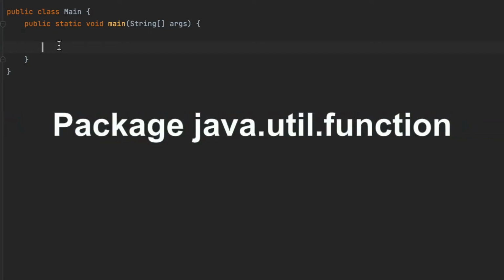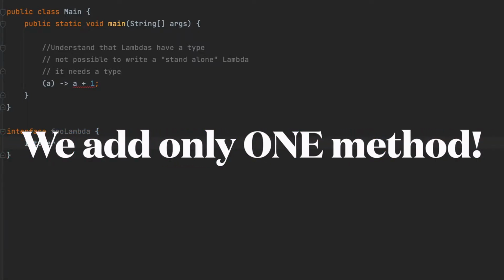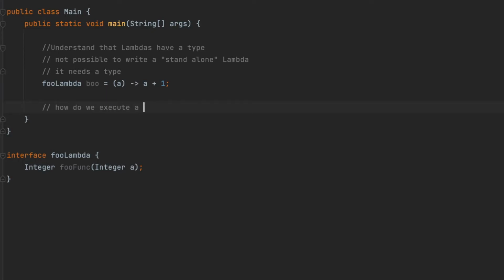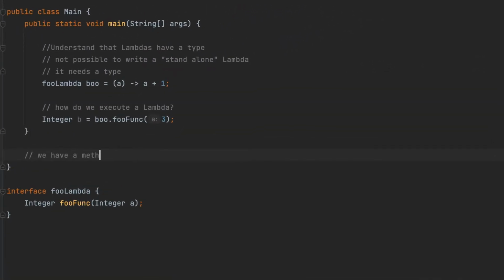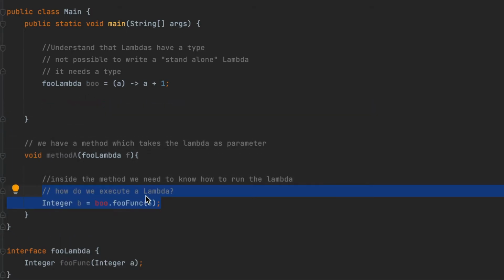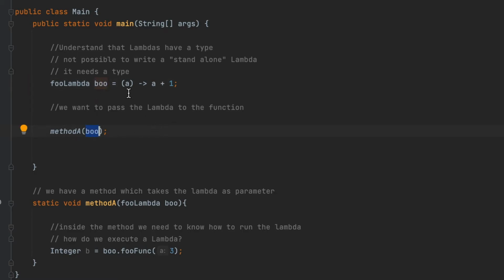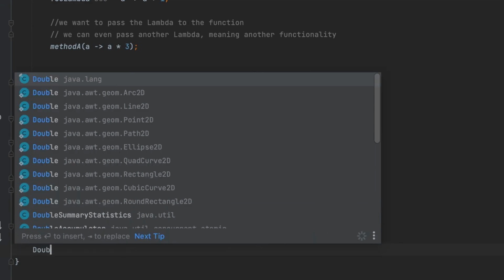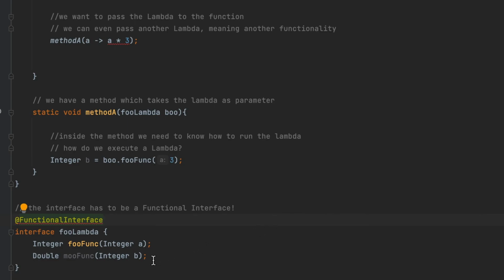[2021 Sept. Tutorial], Deeply Understand Lambda Functions in Java.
Functional Programming in Java. After this tutorial a developer should understand deeply how to use Lambdas and javas Package "java.util.function".